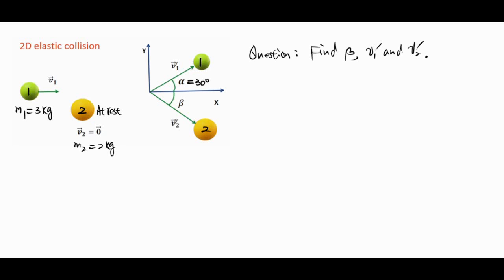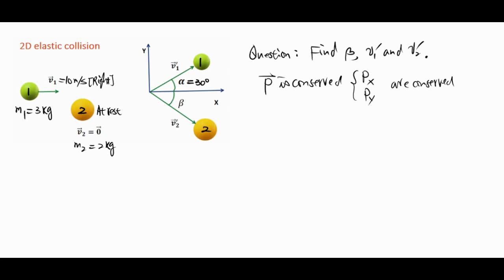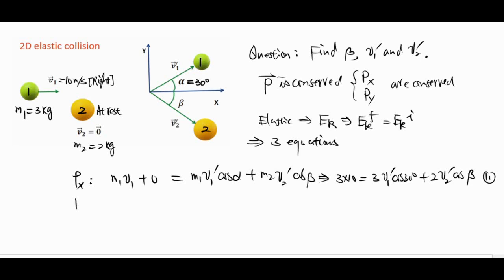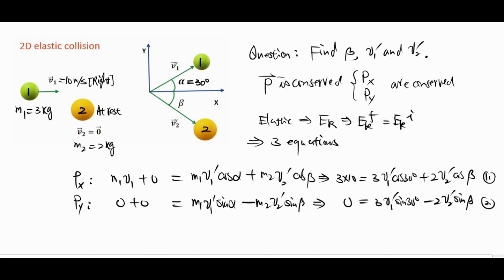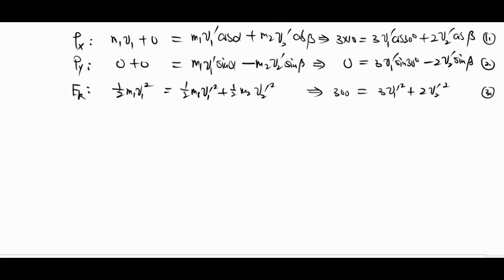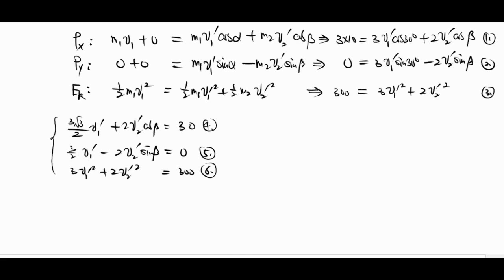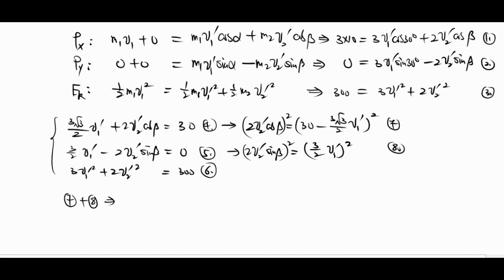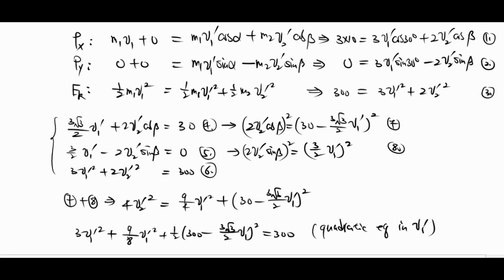G12P: 2D Elastic Collision (Momentum)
Grade 12 Physics: Momentum and Collision
With 2D elastic collision three equations can be used to solve for three unknowns.